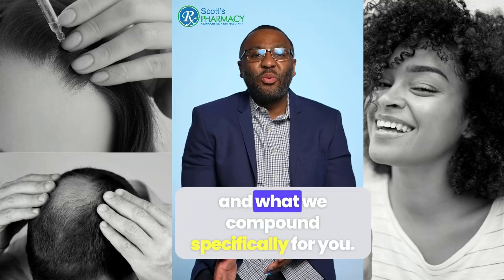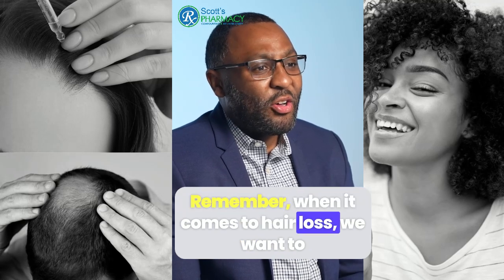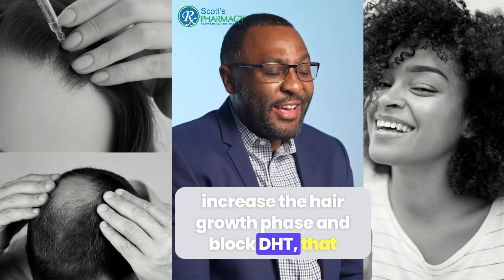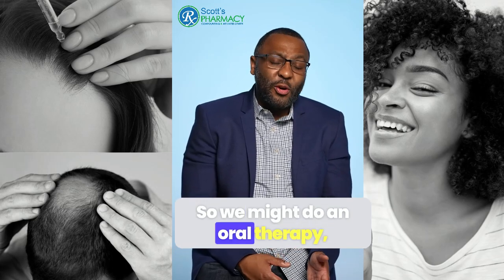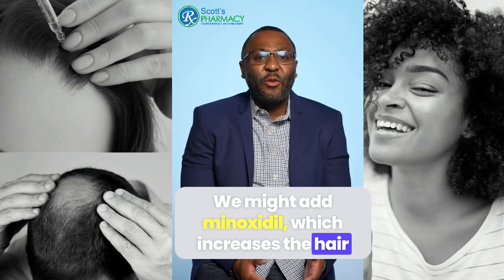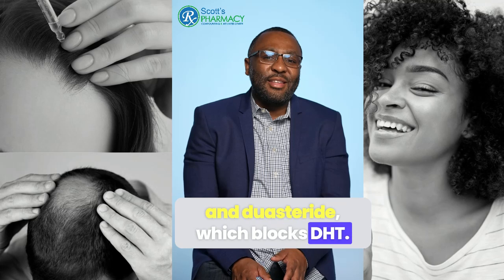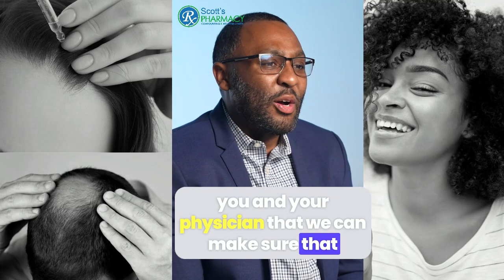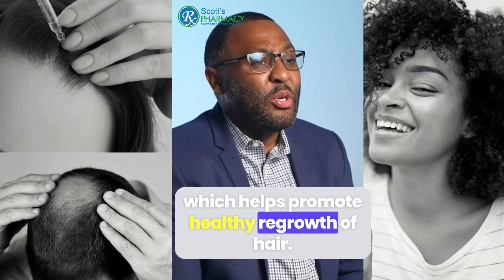What medications can we compound to help promote healthy hair? Scott's Pharmacy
At Scott's Pharmacy we can work with you and your physician to create custom treatments to promote the growth of healthy, fuller, & longer hair. We use agents like